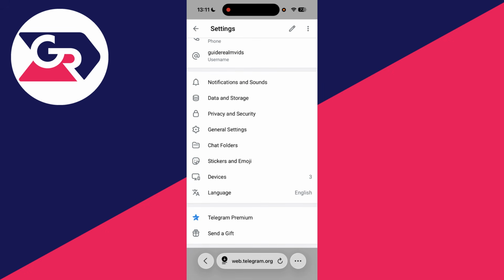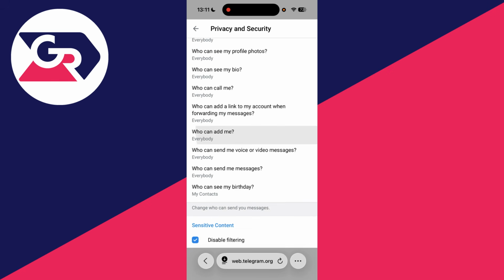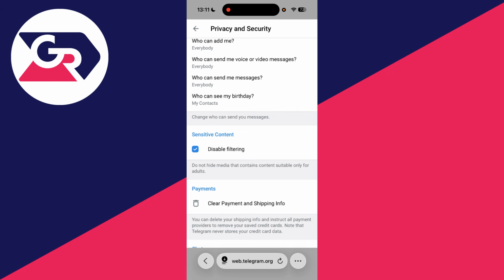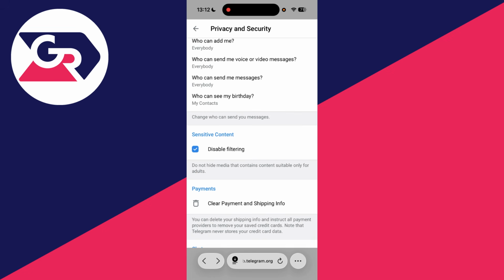How To See Mature Content On Telegram - Step By Step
Learn how to see mature content on telegram in this video.

GuideRealm